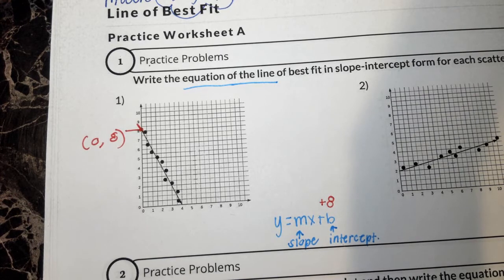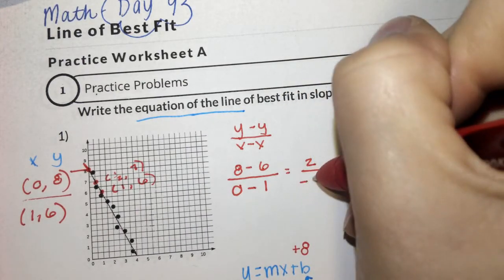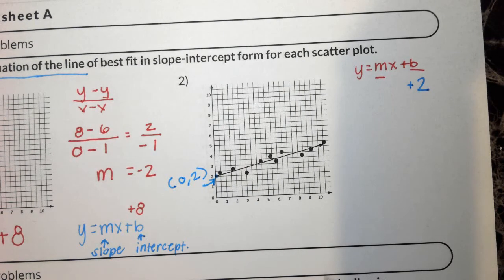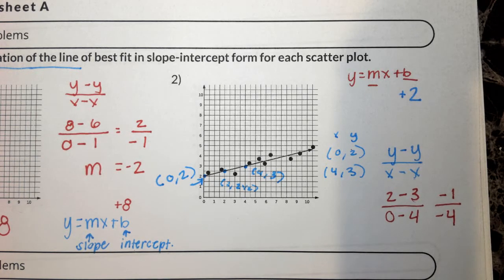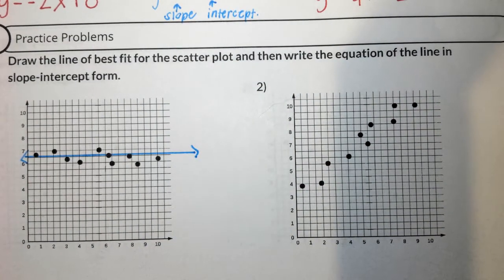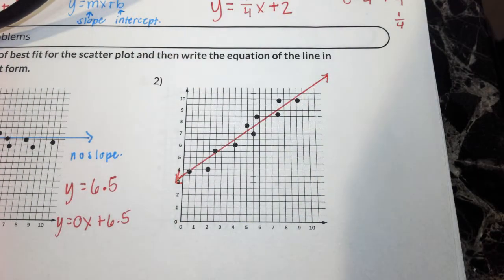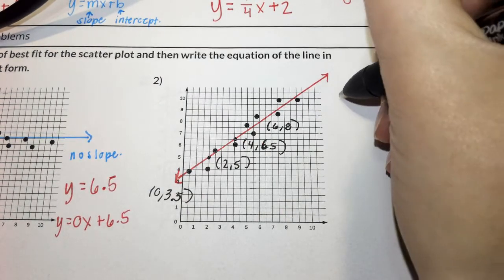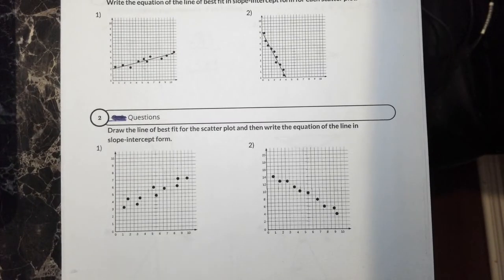8th Grade Line of Best Fit Equation